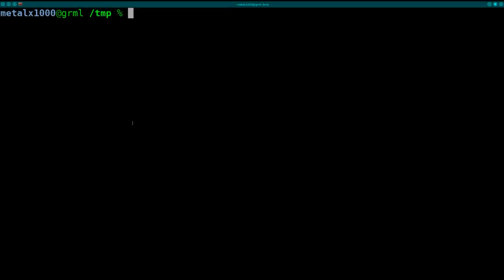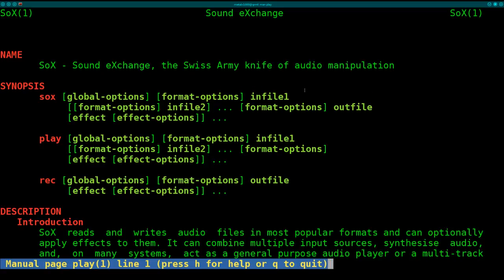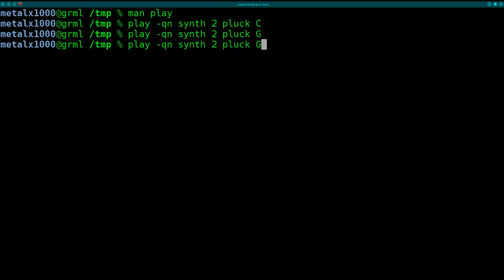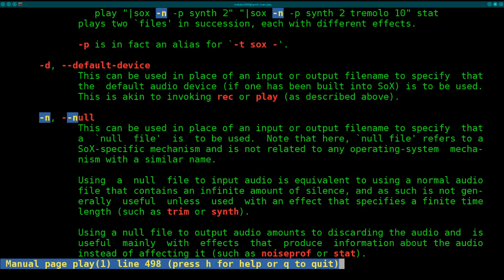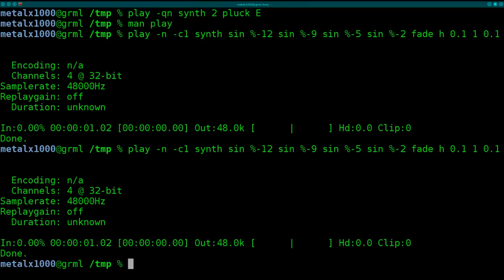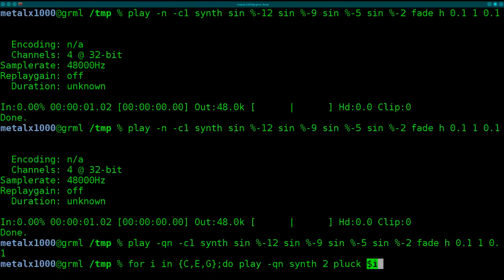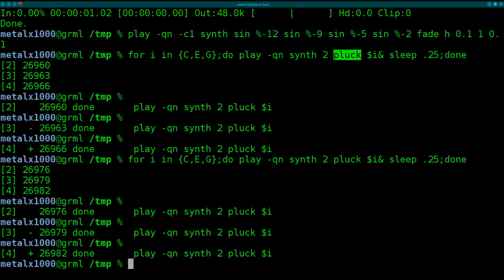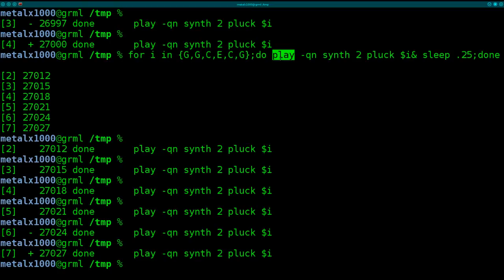Play Synth Notes in the Linux Shell BASH